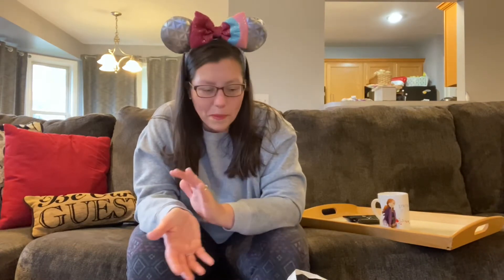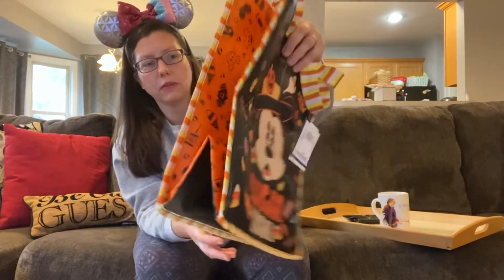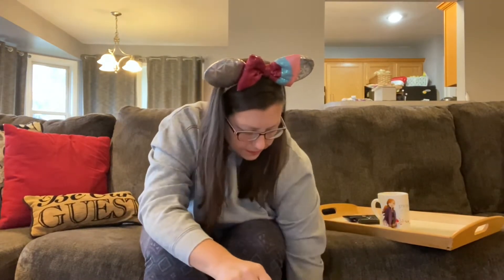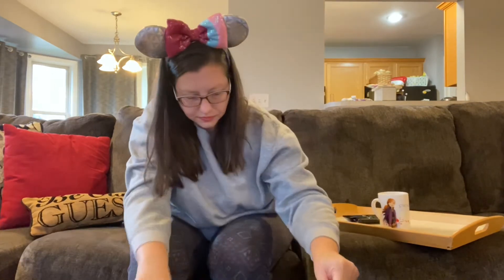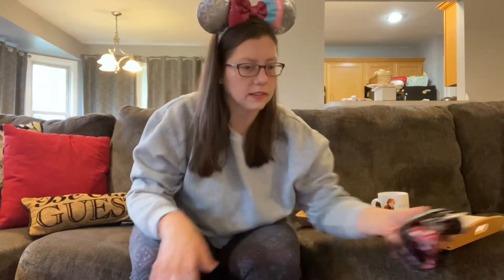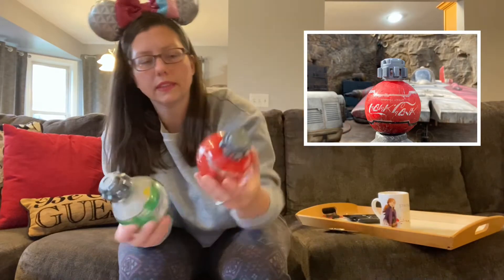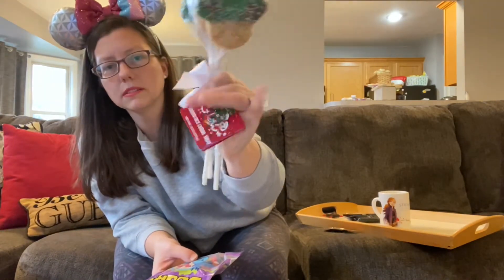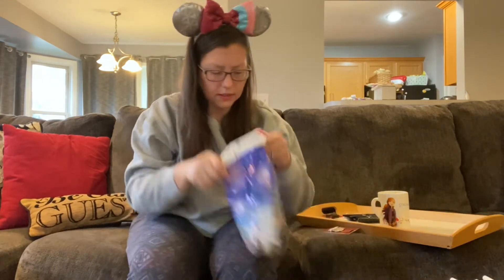Disney World Haul 2020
Hi everyone!! I am excited to finally share this disney world haul with you!! It took me forever to film this. Carter and I got home from our trip 3 weeks ago. This haul is a combination of my stuff and Carter’s stuff. But also some of the fun things I brought home for Landon and Lillian.

♥️ Other Disney World Hauls♥️